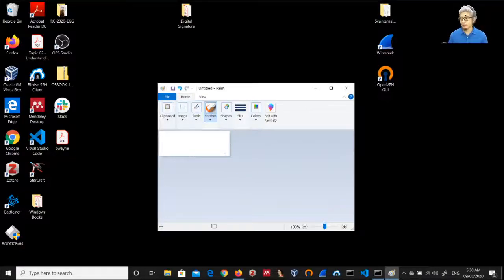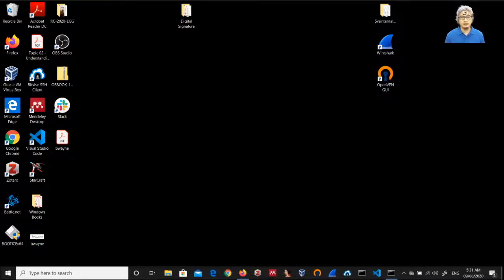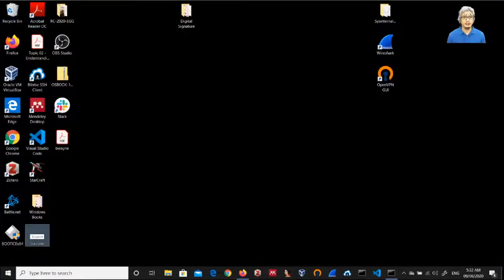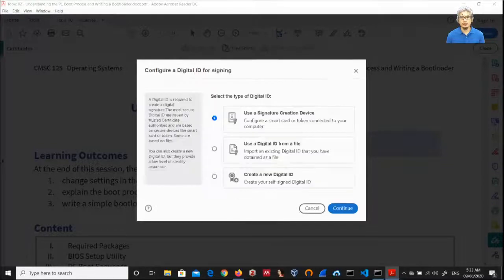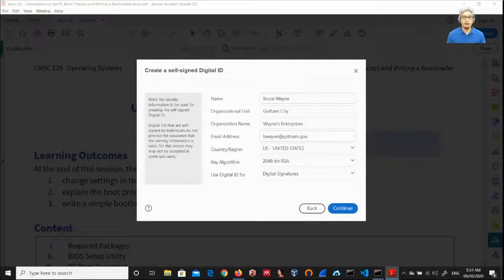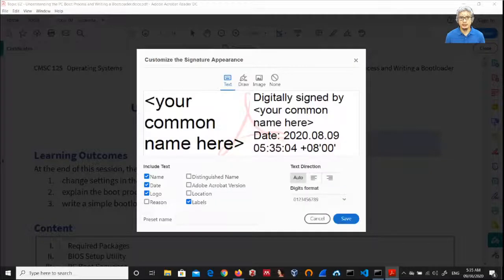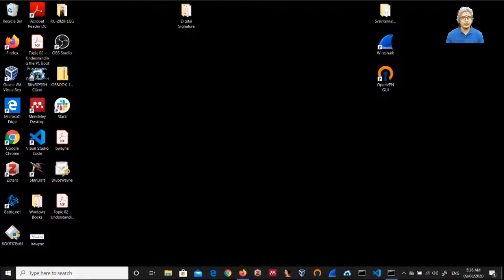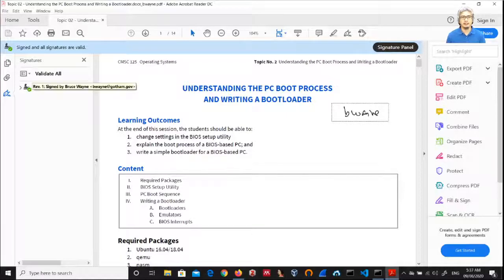Signing PDF files using Acrobat Reader DC